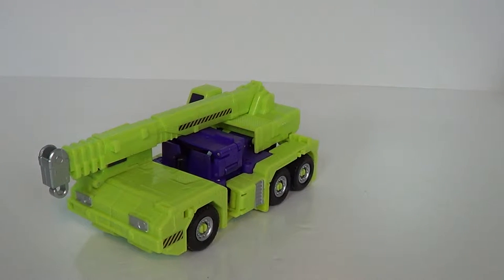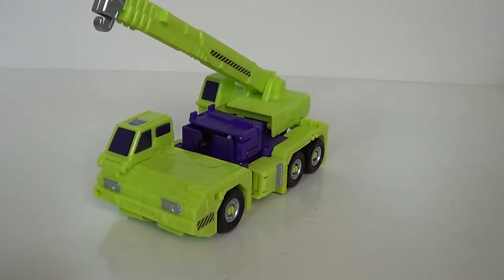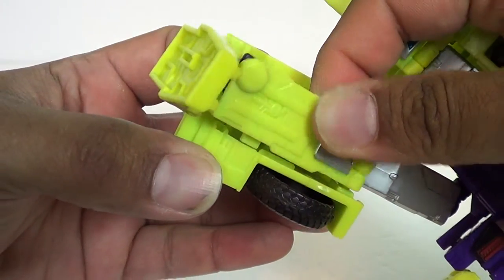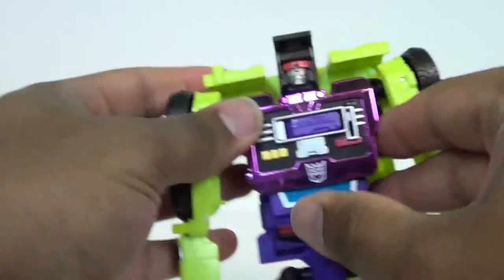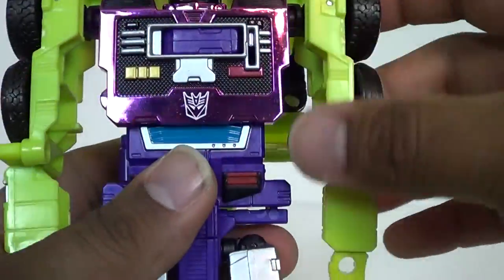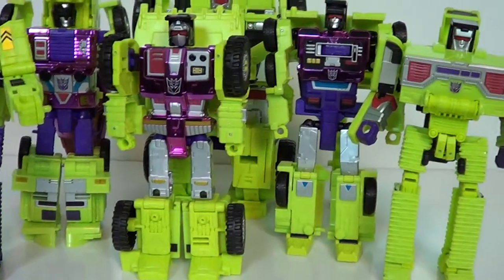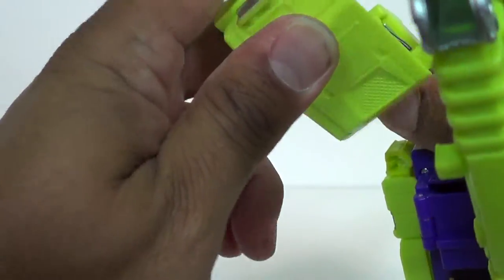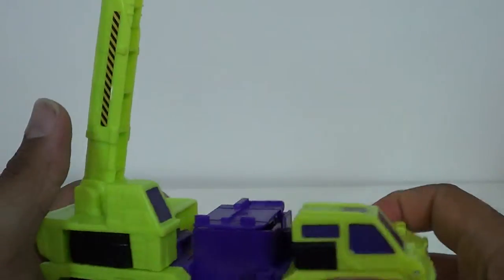SDCC Exclusive Devastator Part 6 Hook Review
Last one guys we finally get a look at Hook. He's the head and chest of the big guy and next review is the big guy himself.
for the latest on movies, games, and more.